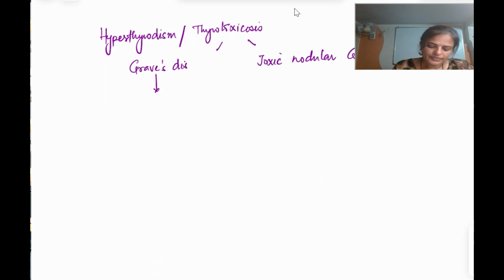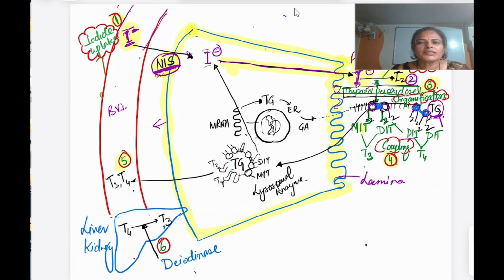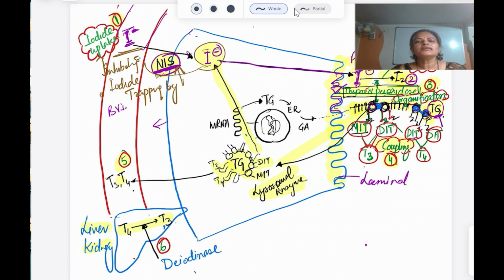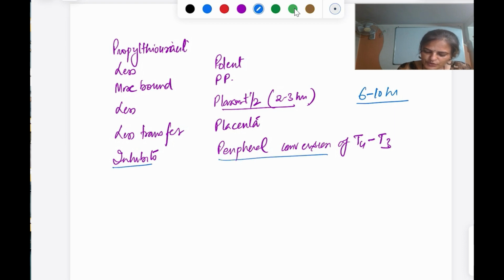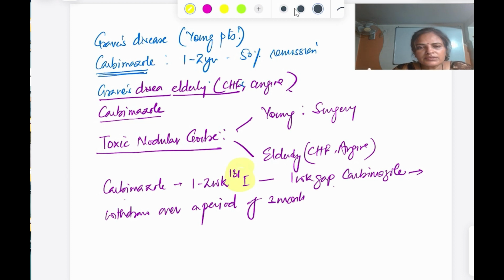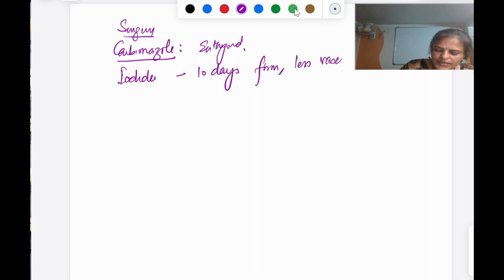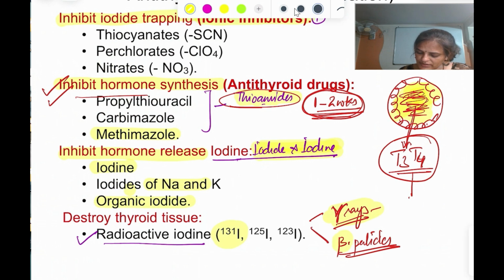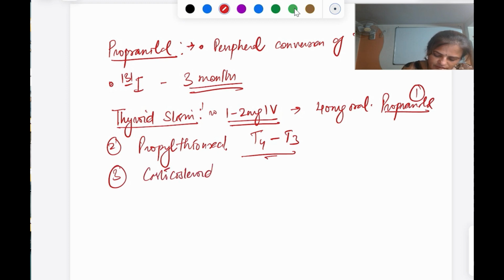Thyroid & Antithyroid Drugs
This video describes in detail the mechanism of action, therapeutic uses and adverse effects of thyroid inhibitors, the drugs which are used to lower the functional capacity of hyperactive thyroid gland